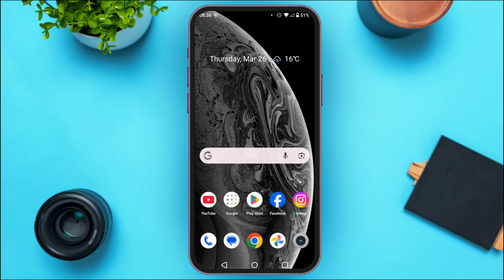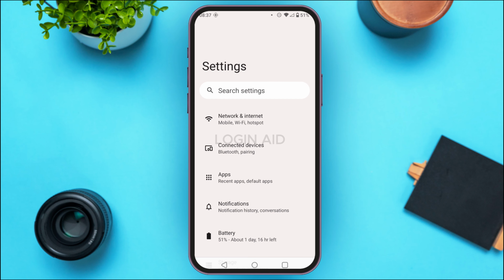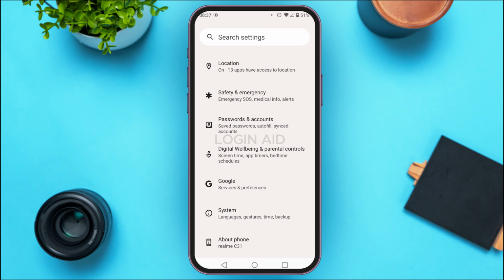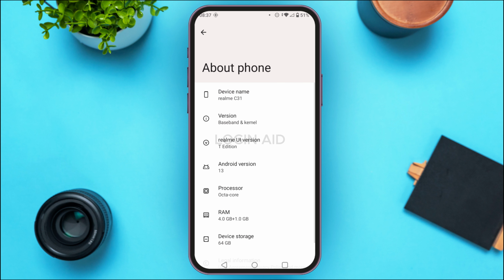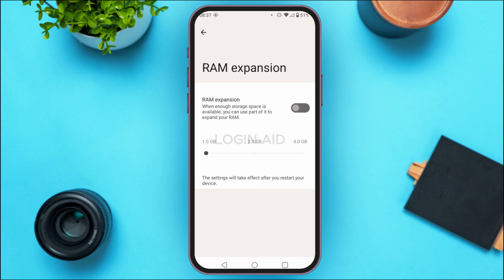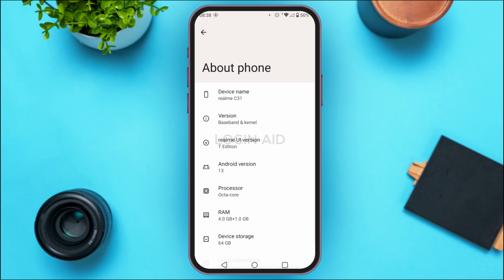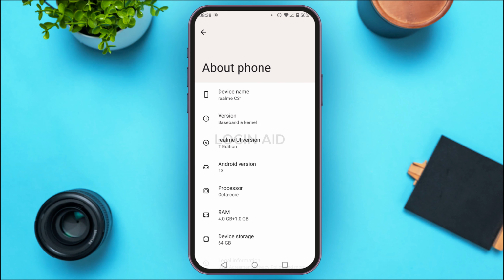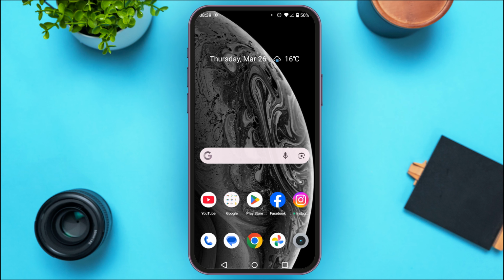How To Extend Memory On Android | Increase Storage Space On Android Phone 2026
Phone running out of space and moving like it’s tired of life? Yeah… we need to give it some breathing room. This guide shows you how to extend memory on Android step by step. Learn how to free up storage, use SD cards, and optimize your device so it runs smoother.